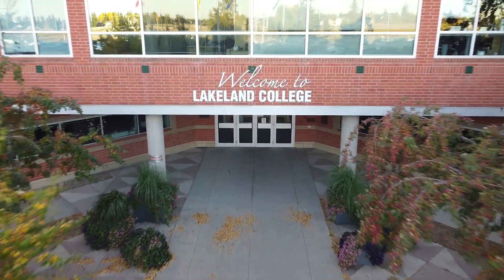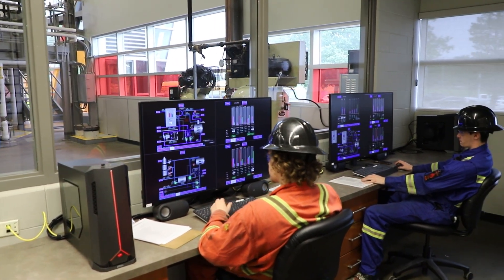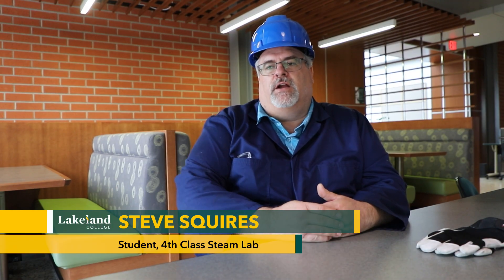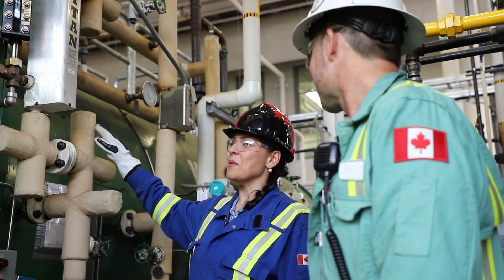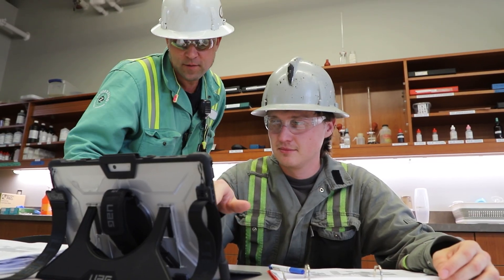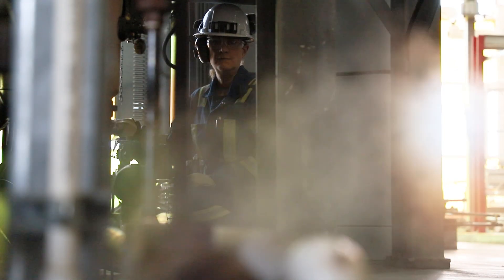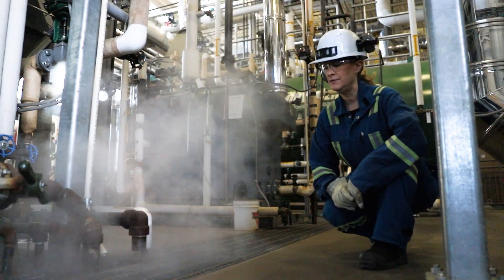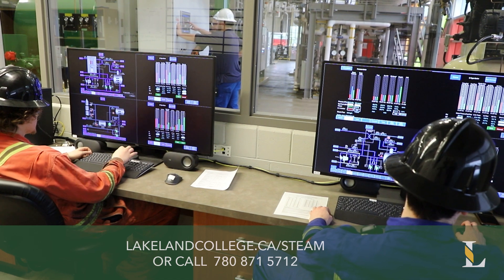4th Class Power Engineering Steam Lab | Lakeland College Canada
Get accredited steam time through Lakeland College to complete your 4th class power engineering certification. This 200-hour course is a combination of hands-on training in a lab setting and on-site assignments.

You'll use our 4th class steam lab at the Lloydminster campus. The lab is approved by the Alberta Boilers Safety Association as meeting the firing time requirements and practical experience to gain full verification.

Any queries contact our Energy Continuing Education Coordinator Michelle Armstrong at 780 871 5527.

About Lakeland College:
Established in 1913, Lakeland College is home to hands-on learning like you've never seen. Our students learn in real-world scenarios, alongside expert faculty and inquisitive peers who are committed to hands-on, collaborative learning. to learn more.